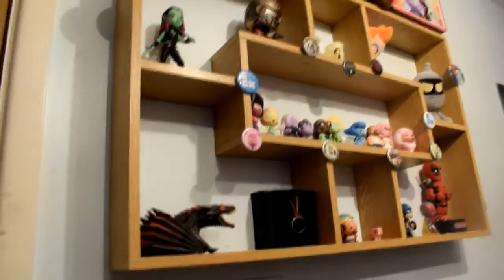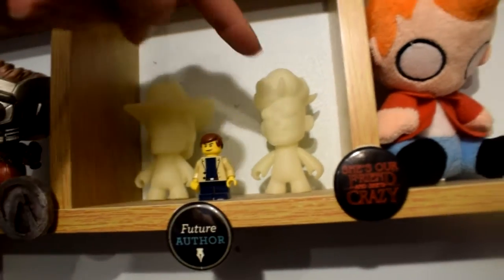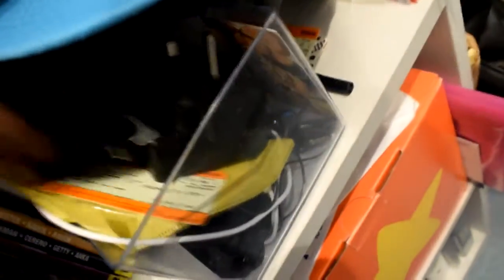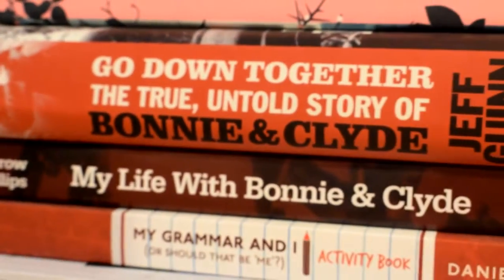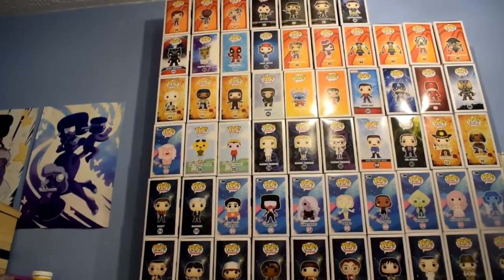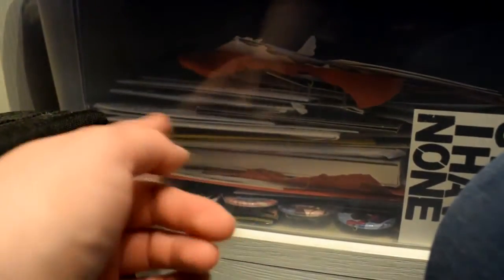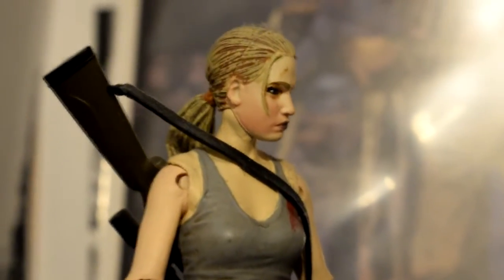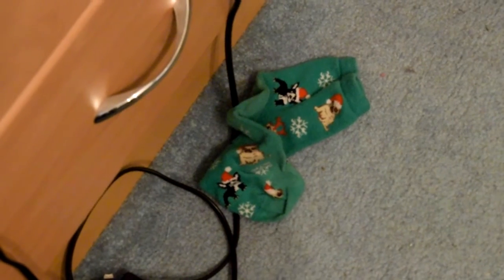URBANBOATINGLEE ROOM TOUR NOVEMBER 2017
The thumbnail is gross but I'm too lazy to change it LMAO

UM YEAH...IT'S COOL..BUT YEAH...UM...BUT...YEAH

Please do not take my content seriously, the intent is to provide poorly pieced together entertainment and not to offend.